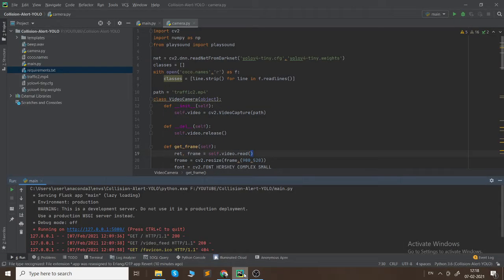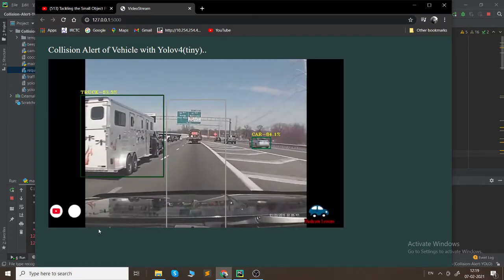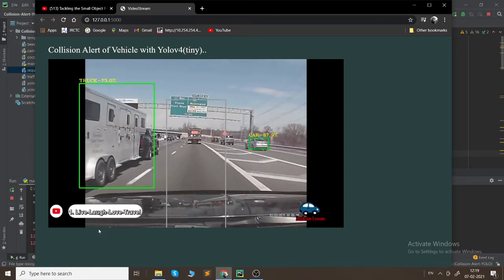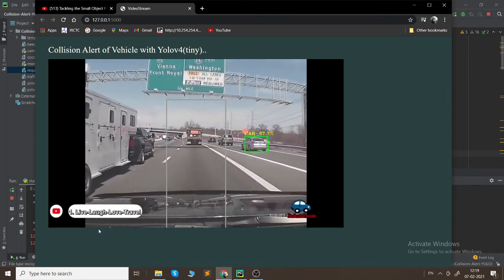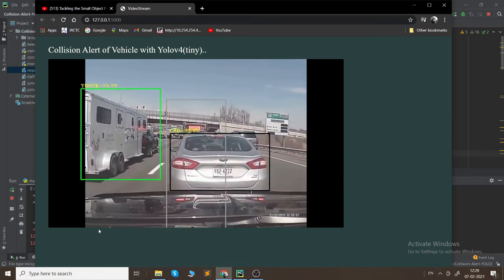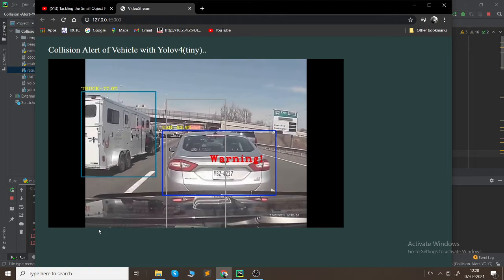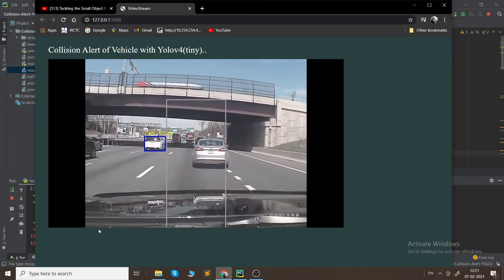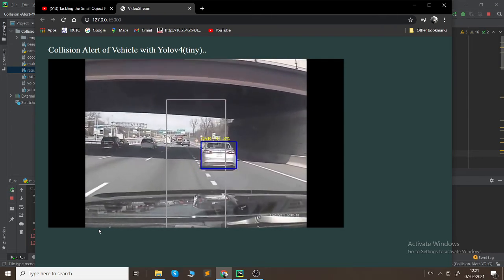Collision Prevention Model using YoloV4(tiny) and coco dataset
This is a Collision Prevention Model ,which I have made by YoloV4(tiny) model using COCO dataset and impleamented on my local server using flask app and html..